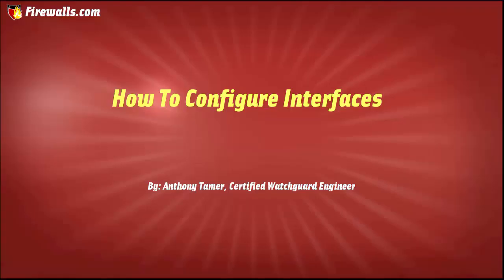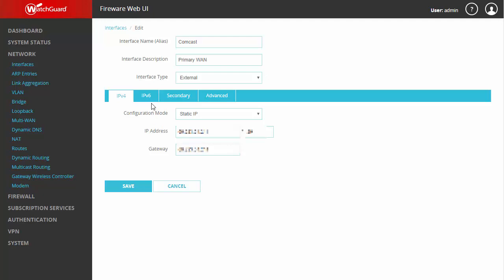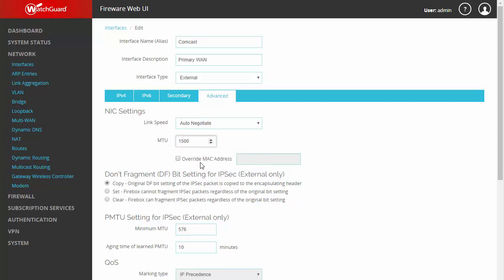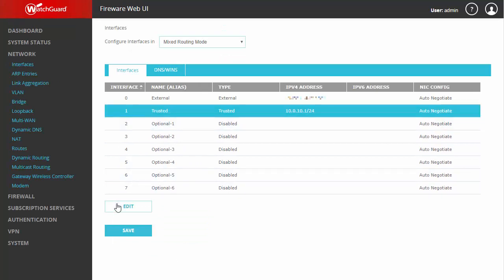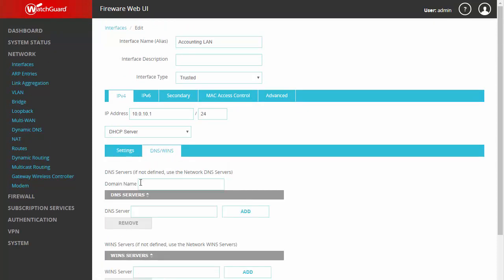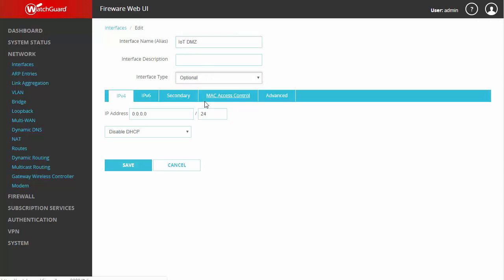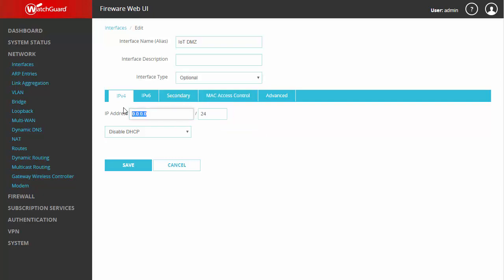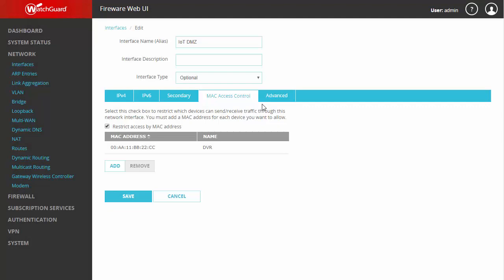WatchGuard Wednesdays: How to Configure Interfaces on a WatchGuard Firebox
This week demonstrate how to create, edit, and configure interfaces on the Fireware Web UI for a WatchGuard Firebox. This includes how to enable IPv6, set up secondary networks, and more!

Are you an IT Consultant, Solution Provider, or VAR?